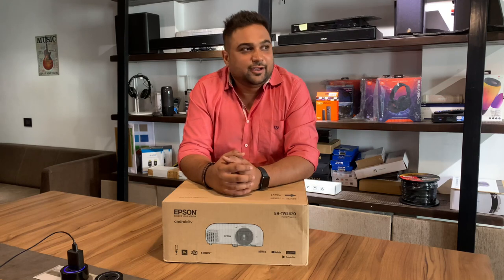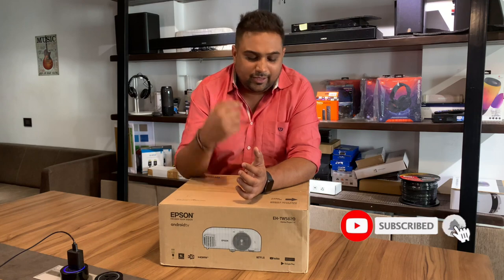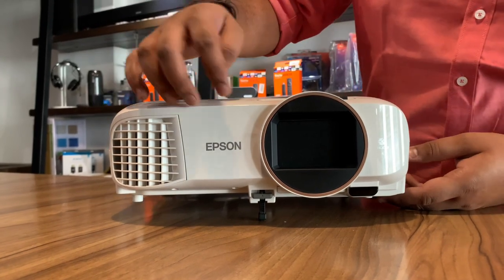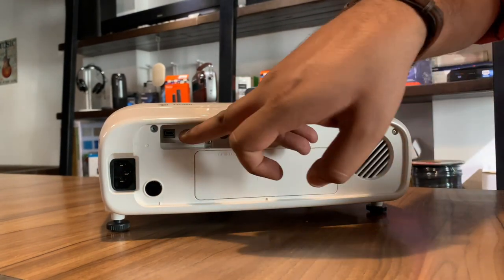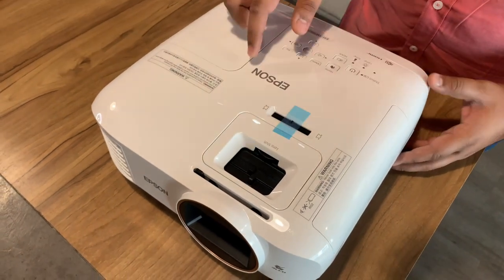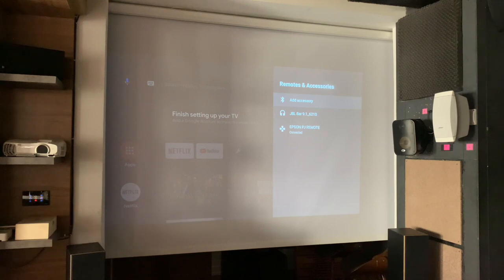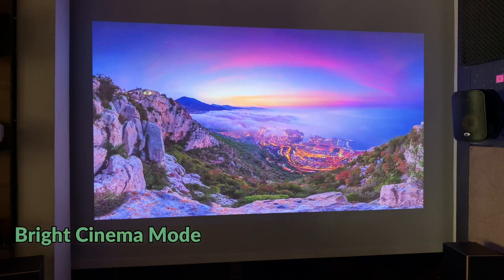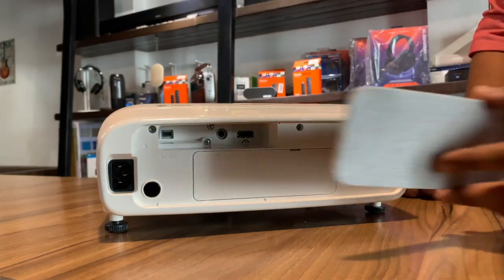Epson EH TW5820 Unboxing and Review | Epson EH TW5820 Live Testing and Demo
EH-TW5820 Full HD 1080p projector WIth Android TV™ you can easily stream and cast entertainment to a smart and flexible display solution. Sharp images of deep black and smooth movement, plus great connectivity, easy set-up, and alignment make this projector the ultimate choice for all home entertainment.

Epson EH-TW5820 Full HD 1080p Projector is a delightful addition to your home entertainment set-up. Make your home the epicenter for all the action with the Epson EH-TW5820 Full HD 1080p Projector with gaming features. WIth Android TV™ you can easily stream and cast entertainment to a smart and flexible display solution. Sharp images deep blacks and smooth movement, alongside easy connectivity, hassle-free set-up, and alignment make this projector the best choice that caters to all your home entertainment.

Because of many messages, personal requests, and ongoing consultations, kindly bear with a delay in reply.